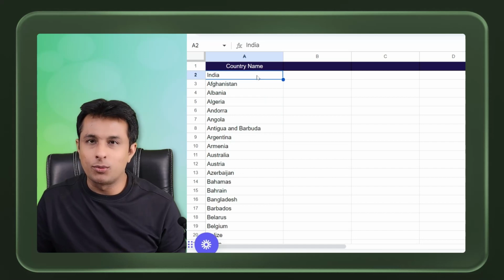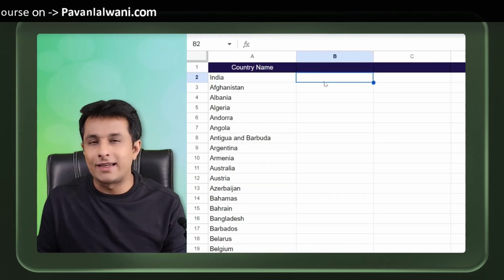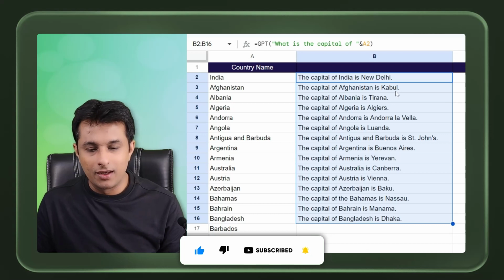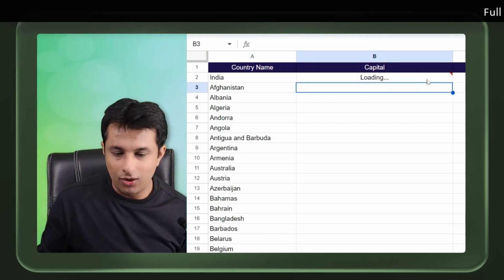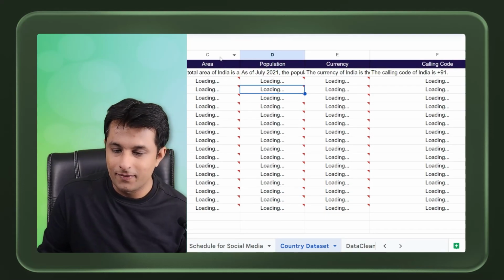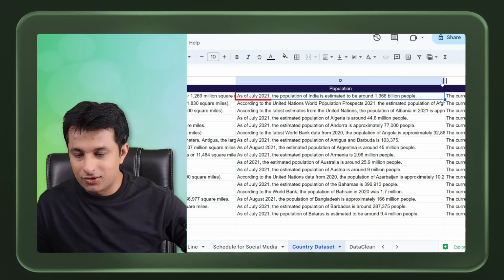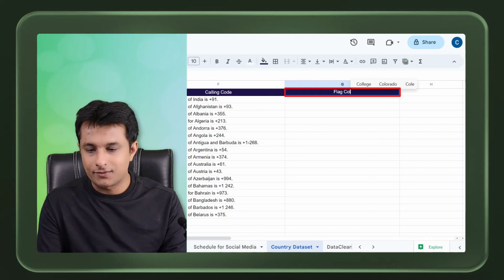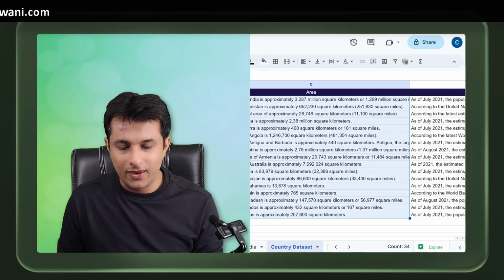6 SheetGPT Getting country information in Google Sheets